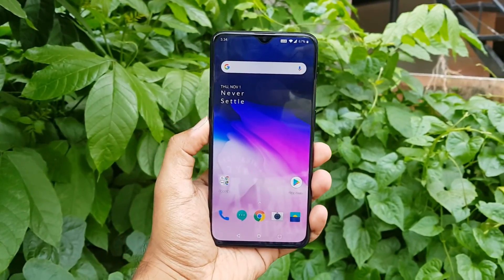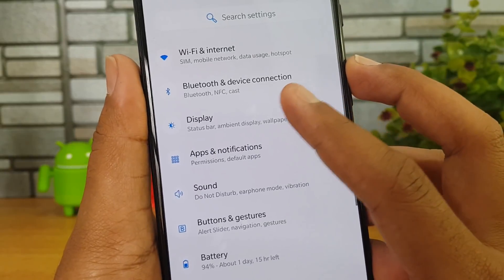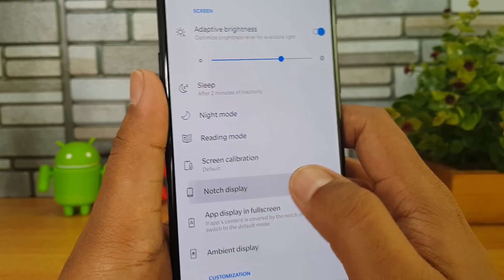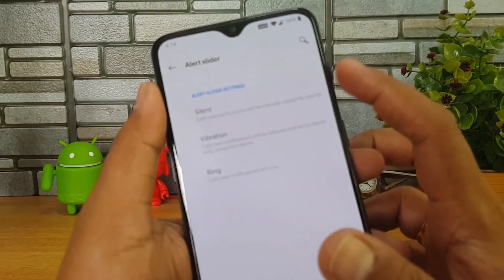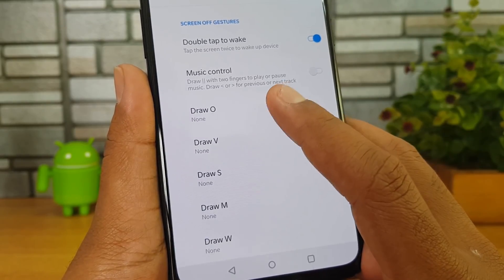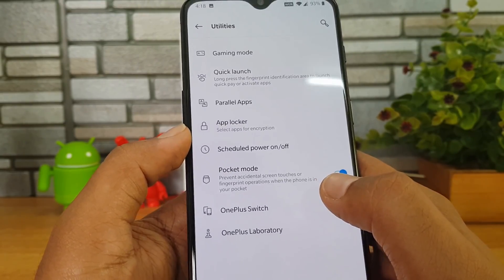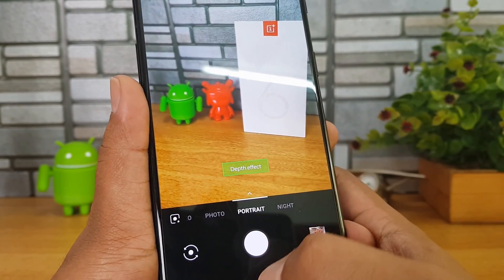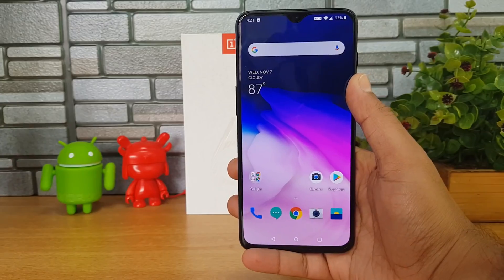OnePlus 6T Tips, Tricks and Features (Oxygen OS 9.0)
OnePlus 6T comes with Oxygen UI 9.0 on top of Android 9.0. Here are the best features of the UI along with tips, tricks, and other features.